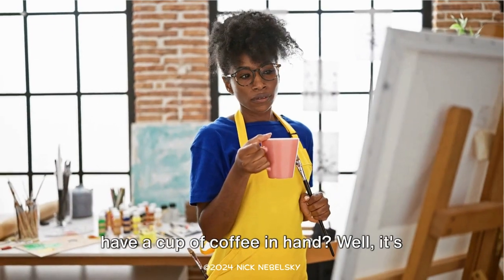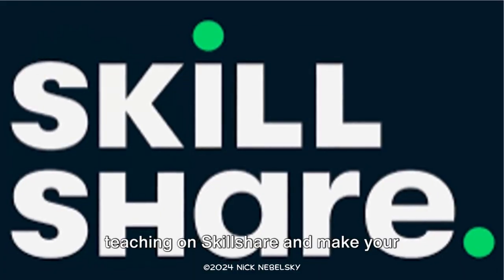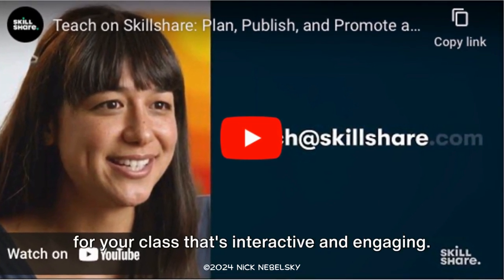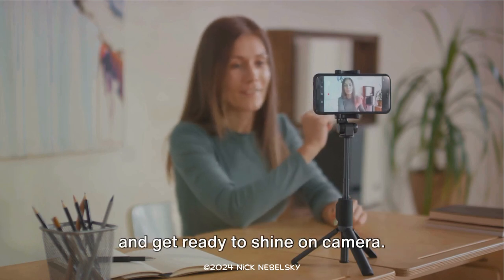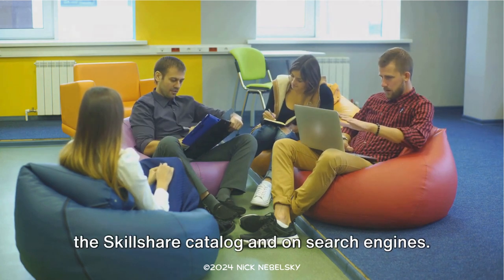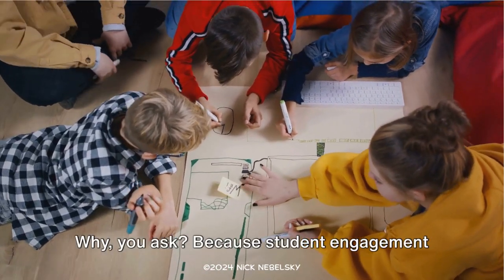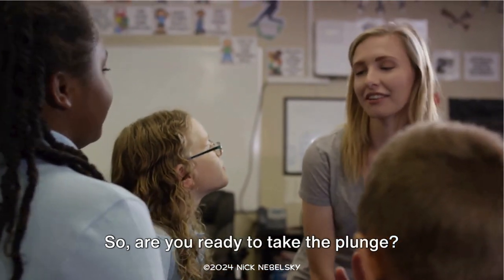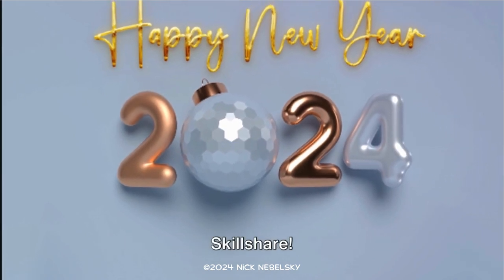Start the New Year off Right Teaching on Skillshare, Earn Passive income Doing what you Love!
I teach on Skillshare and I love how I can create classes on my passions and share them with students. It's engaging, fun, and rewarding. And you can also make a nice extra bit of cash. Everyone has passions, why not turn them into cash. These past few months, I've been focusing on AI and my classes are exploding. Join me as a teacher and get a FREE MONTH of Skillshare.